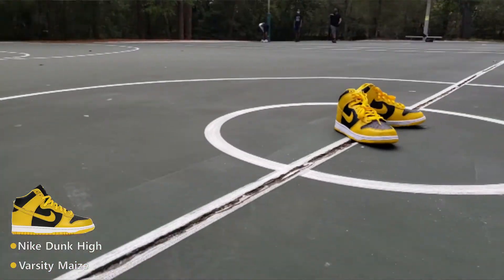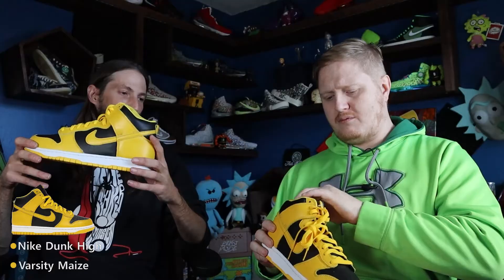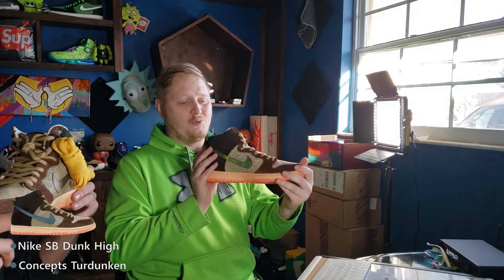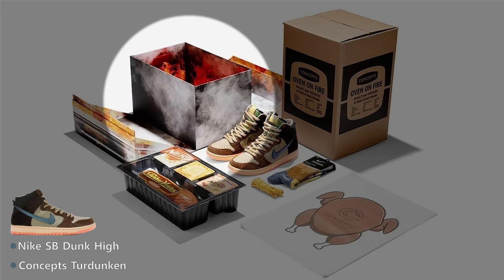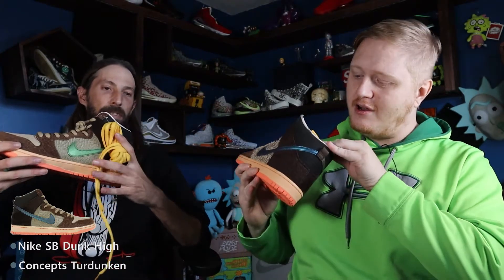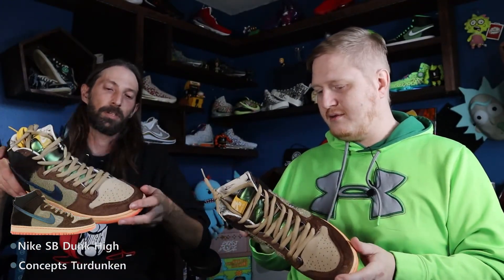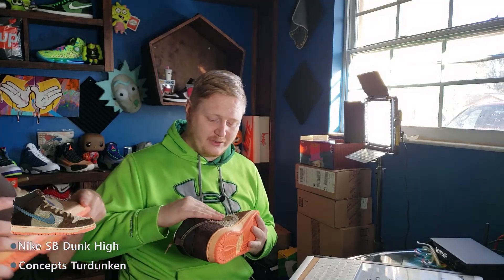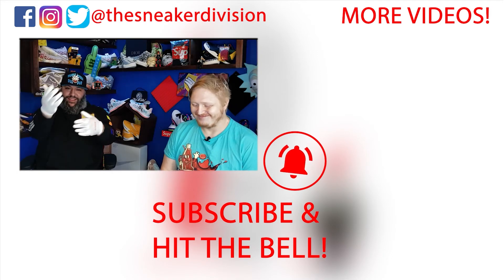UNBOXING 2 pair of Nike SB Dunk Highs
In this episode we get to see some of the shoes My Buddy Pat was able to cop over the last couple of months.